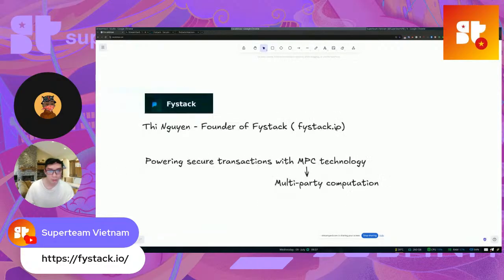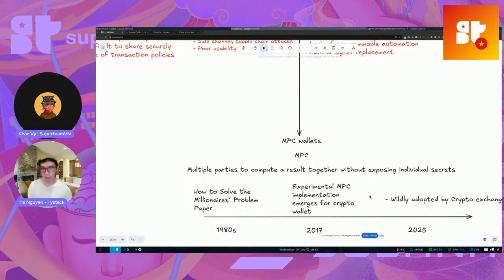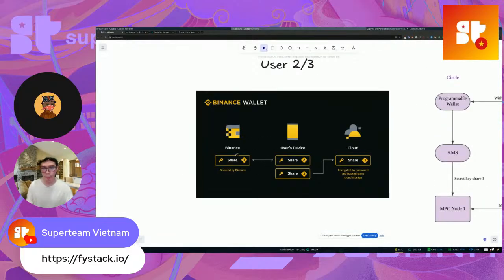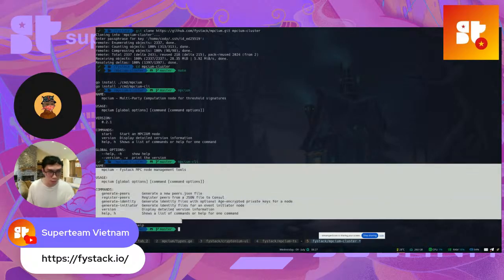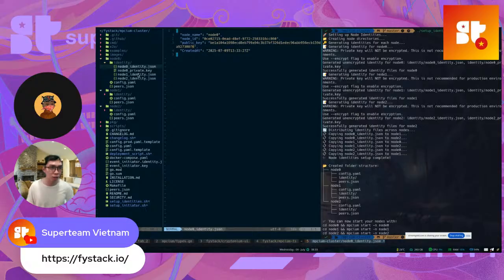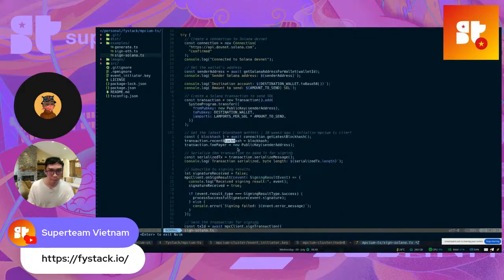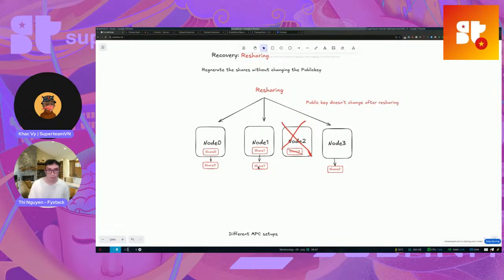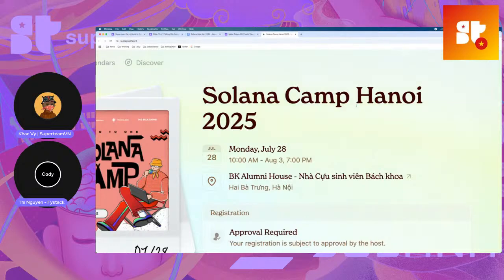Powering Secure Transactions: Building and Running MPC Wallet Infrastructure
​Join us for a deep dive into Multi-Party Computation (MPC) wallets—an emerging standard for secure, non-custodial key management in Web3. In this developer-focused session, you'll learn how MPC wallets eliminate single points of failure by splitting private keys across multiple parties without ever reconstructing them.